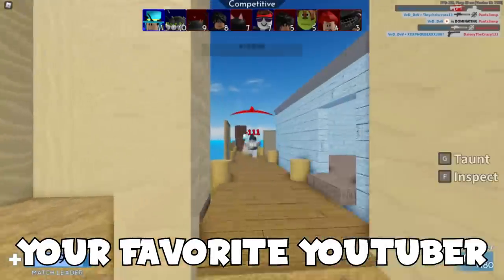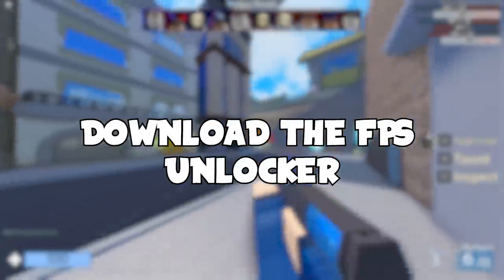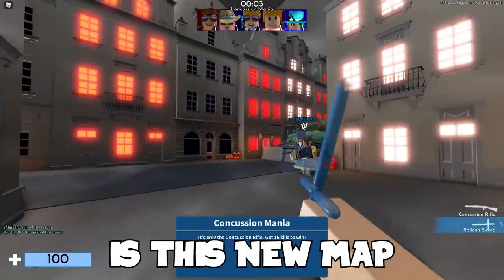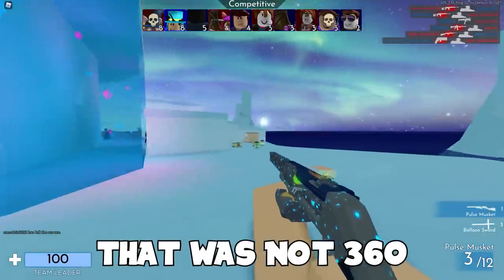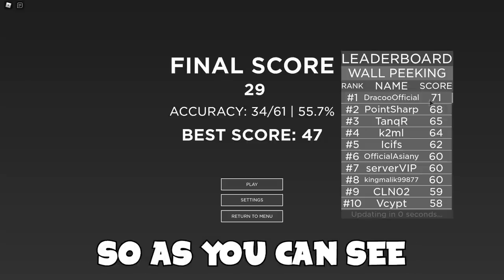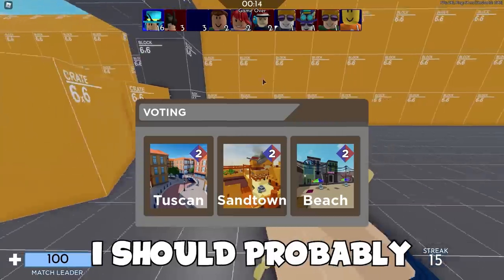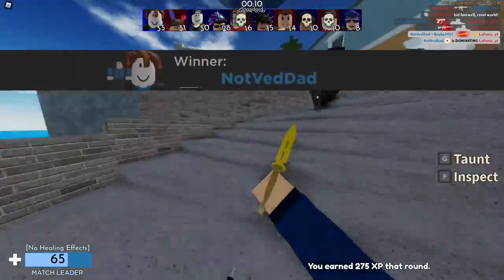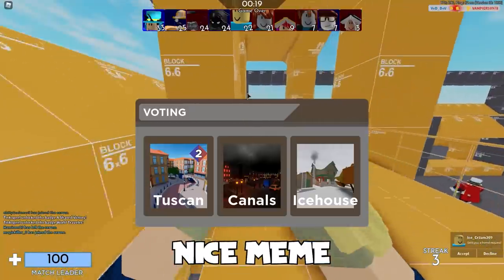3 TIPS to BOOST FPS in Arsenal (Roblox)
Title: 3 TIPS to BOOST FPS in Arsenal (Roblox)

❤Support me and enter my Star code VEDDEV when you buy Robux